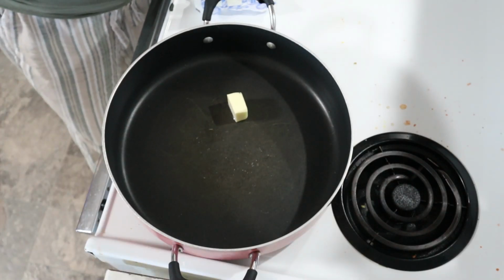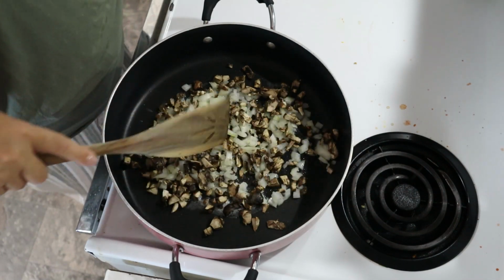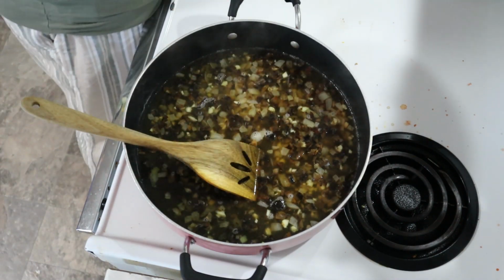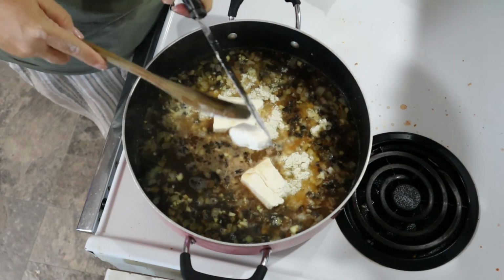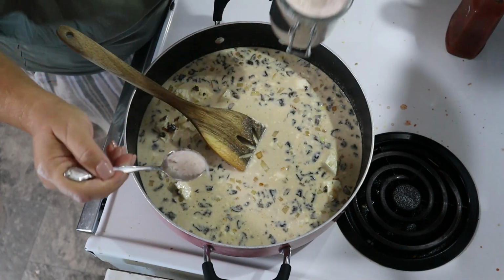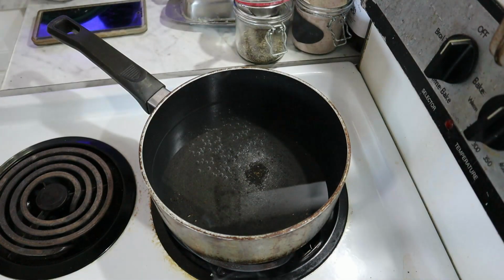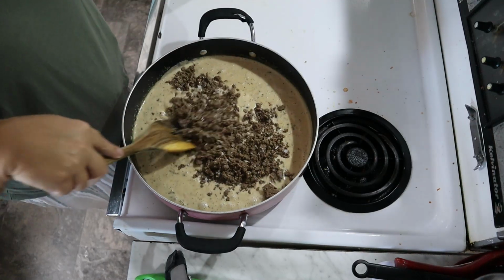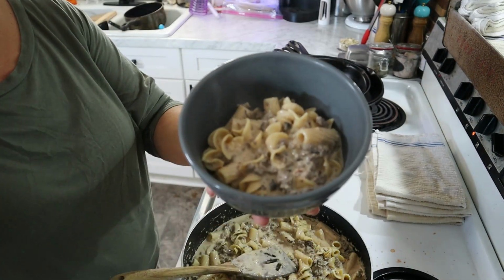Venison "Beef" Stroganoff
Recipe
Ingredients
2 tablespoons butter
12 oz baby portabella mushrooms, sliced/diced
1 medium onion, chopped 6 cloves garlic, minced
1 lb lean ground meat
1 1/2 cups beef broth
1 can (10 1/2 ounces) cream of mushrooms soup + 1/4 cup all-purpose flour (omit these if using my dry cream of everything soup mix)
1 tablespoon Worcestershire sauce
4 ounces cream cheese, cut into cubes and at room temperature
1 cup sour cream or heavy whipping cream
1/4 teaspoon red pepper flakes, optional
1/4 teaspoon black pepper
3/4 teaspoon salt
6 cups cooked egg noodles

Instructions
Place a large, 10 inch cast iron skillet over medium heat. Once hot, add butter and melt. Add mushrooms, onions and garlic and cook for 5 to 7 minutes, stirring occasionally, until tender. Remove from skillet to a small bowl, set aside. Increase heat to medium-high. Add the ground beef to the skillet. Cook beef for about 5 to 7 minutes, stirring frequently and breaking it down. Cook it until no longer pink and it should be slightly browned. Drain excess fat. Stir in 1 cup of beef broth, Worcestershire sauce, red pepper flakes, salt and pepper. Heat to boiling. Whisk flour with the remaining 1/2 cup beef broth until fully combined. Stir into beef mixture. Add the cream of mushroom soup and stir to combine. Add the cream cheese and stir to combine, breaking it down until melted. Add the mushroom mixture to the skillet, stir and wait for it to start boiling. Taste and season with salt and pepper if needed. Remove from heat and stir in sour cream until fully combined. Serve with cooked egg noodles. Garnish with parsley.

No minimum purchase requirements, no usage limits, available to all customers, can't combine with any other sales or discounts.